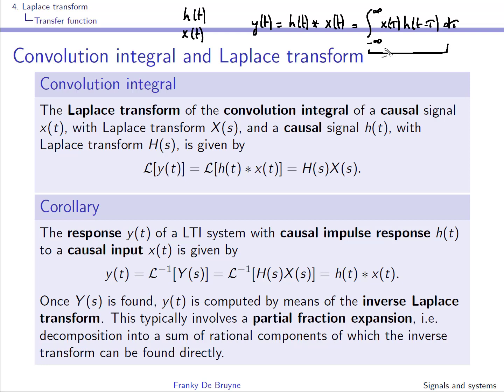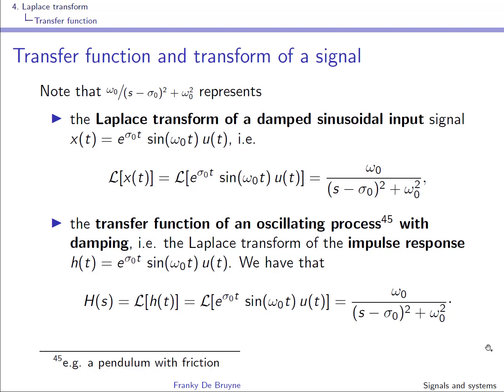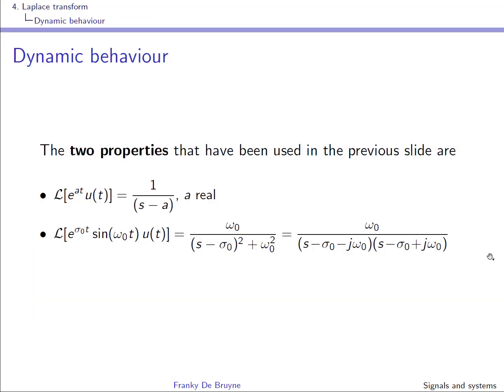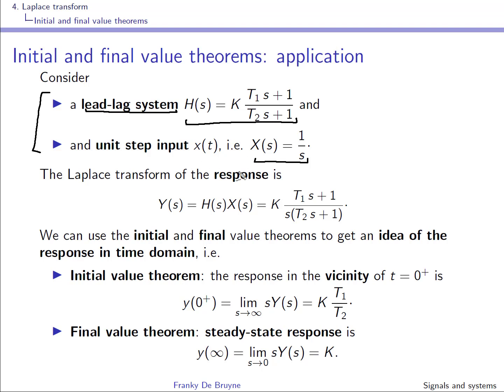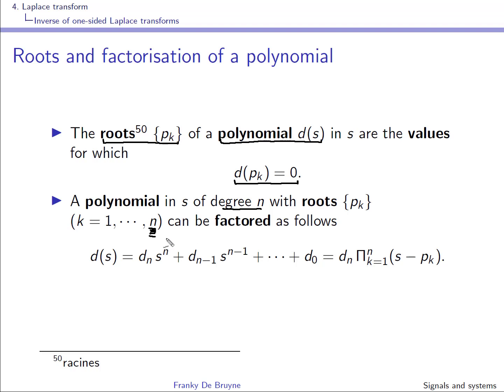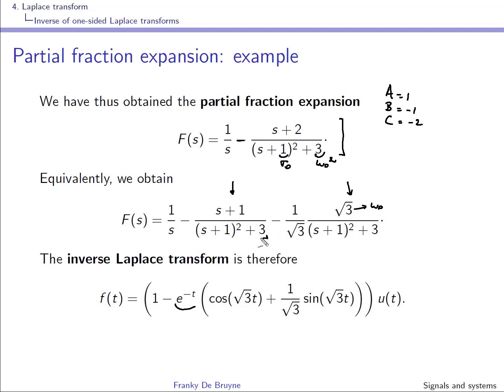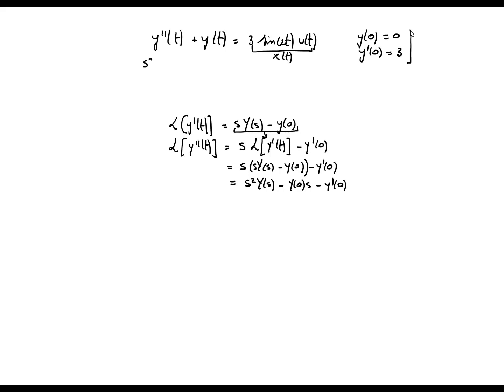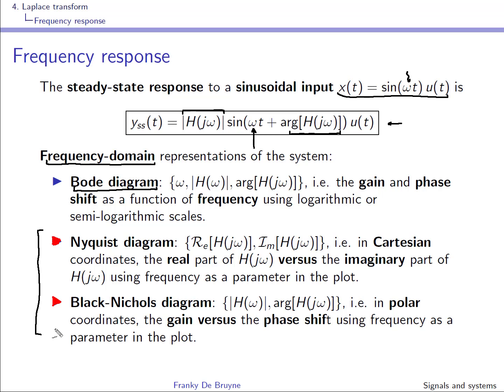Signals and systems: video 4b Laplace transform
Laplace transform: convolution, stability, dynamic behaviour, transfer function, solution of differential equations, initial and final value theorems

Transfer function:
    Convolution integral and the Laplace transform: 00:00
        Graphical representation: 02:19
    Transfer function: 04:15
    Transfer function and transform of a signal (unit step): 09:07
    Transfer function and transform of a signal (sinusoid): 14:14
    Transfer function and transform of a signal (damped sinusoid): 15:35
Stability in the Laplace domain: 17:01
     Stability condition (causal systems): 20:21
     Stability condition (causal systems): illustration: 20:21
     Stability of a system: 22:50
     Stability in the Laplace domain: 27:26
     Control engineering joke: 29:17
Dynamic behaviour: 29:43
     Impulse response representations: 33:02
Initial and final value theorems:
     Initial value theorem: 37:34
     Final value thoerem: 39:56
     Application: 43:16
     Static gain: 50:49
Inverse of one-sided Laplace transforms:
     General ideas: 52:42
     Roots and factorisation of a polynomial: 58:38
     Partial fraction expansion: simple real poles: 01:00:28
     Partial fraction expansion: simple complex conjugate poles (complex calculus): 01:06:49
     Partial fraction expansion: simple complex conjugate poles (way to go): 01:08:07
     Example: 01:09:23
     Partial fraction expansion: multiple real poles: 01:14:01
     Example: 01:17:24
Analysis of LTI systems: 01:20:40
     Zero-state and zero-input response: 01:23:20
     Exercise on whiteboard (differential equation): 01:25:07
Frequency response: 01:37:26
     Bode diagram: 01:40:34